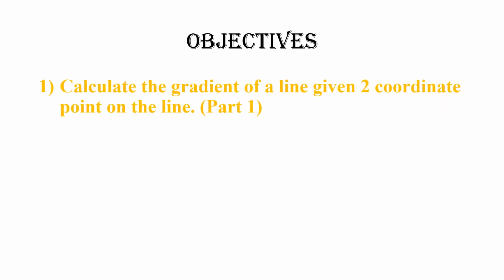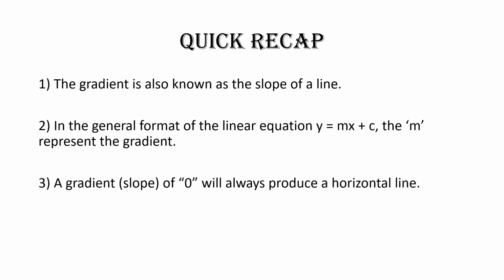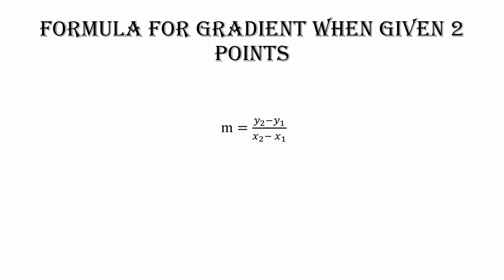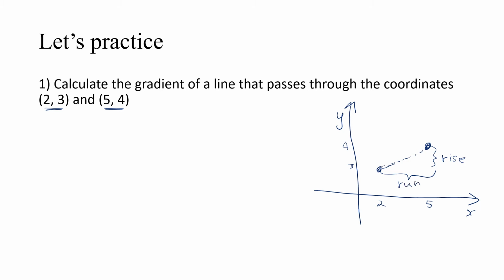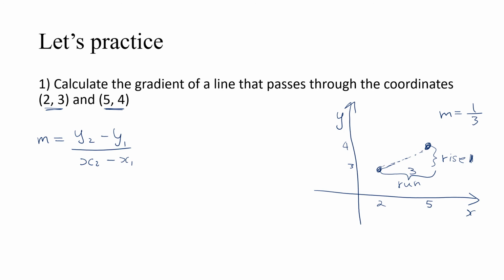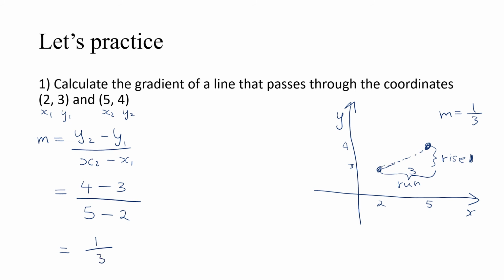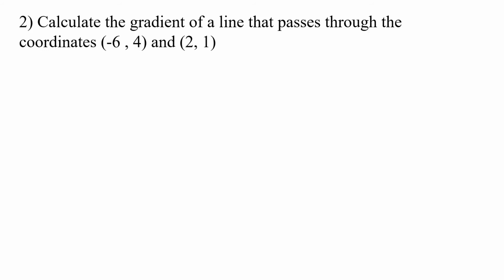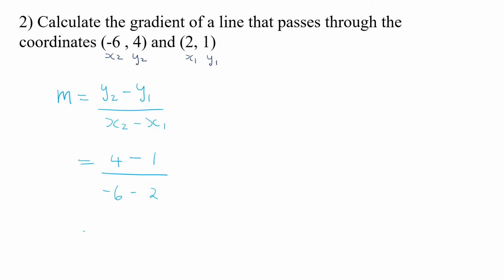Calculating gradient of a line when given TWO coordinate points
In this video, part one of two, we will look at how to calculate the gradient of a line when given 2 coordinates.